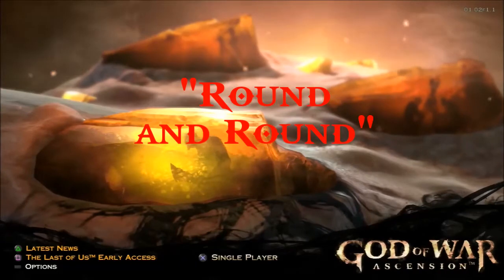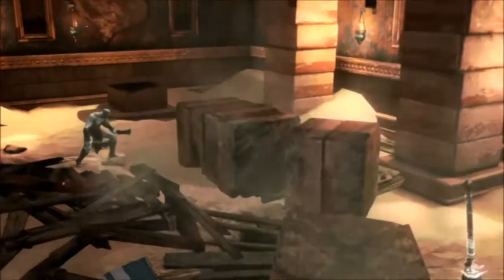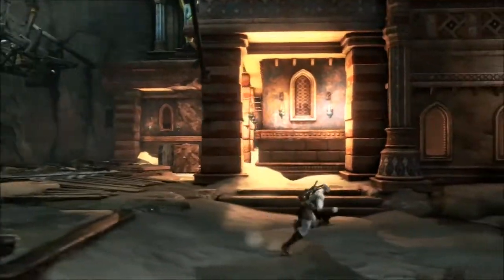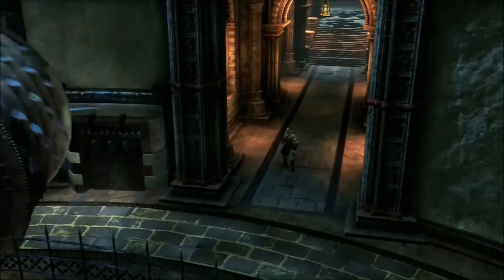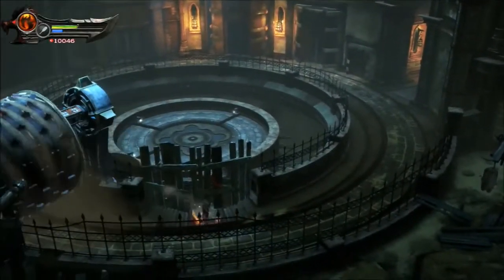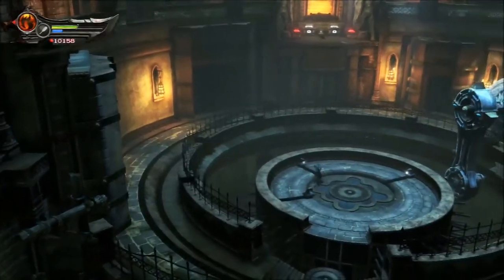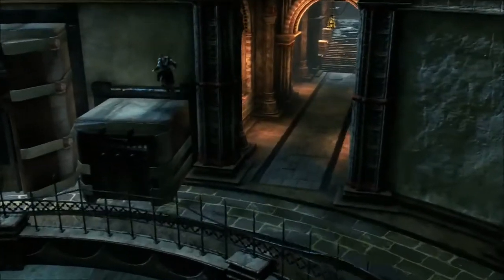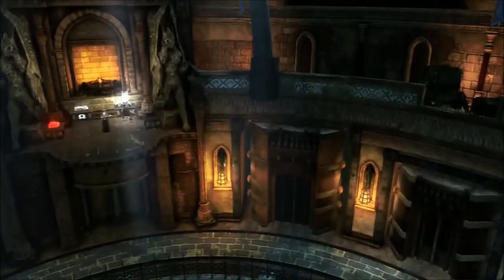God of War Ascension - Round and Round Trophy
How to get the trophy "Round and Round" in God of War Ascension.